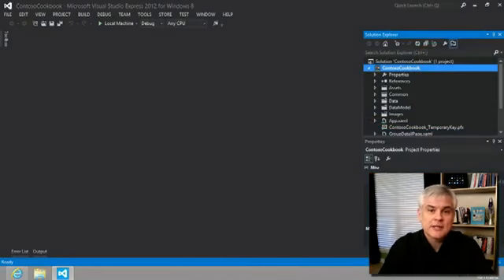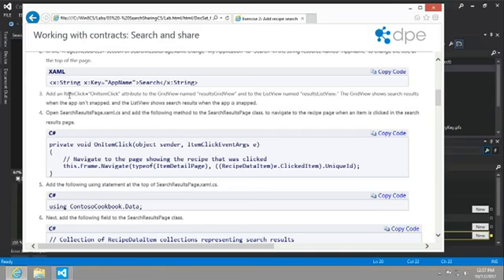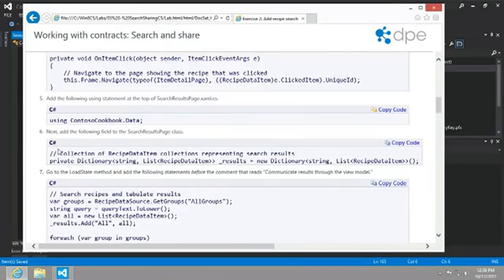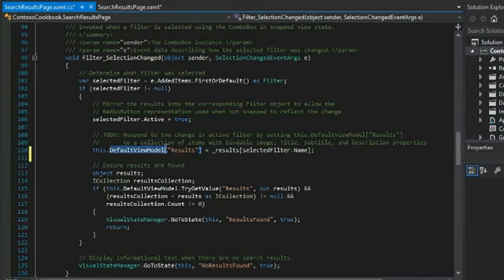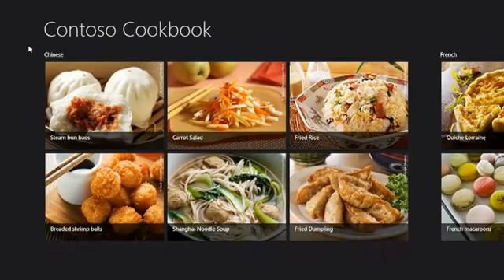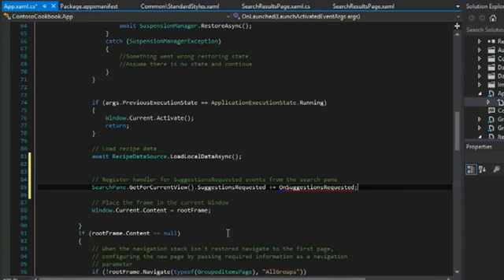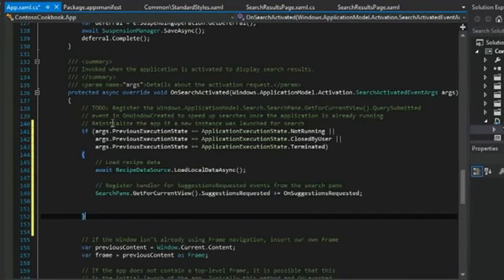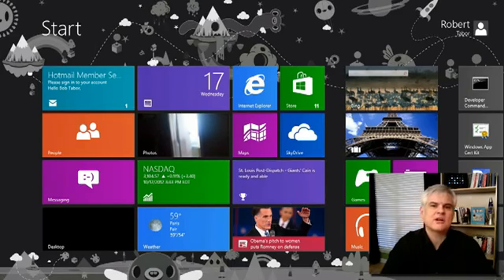Implementing the Search Contract Part 20